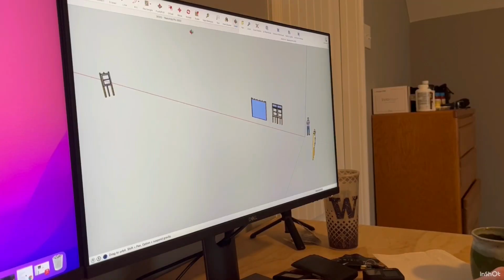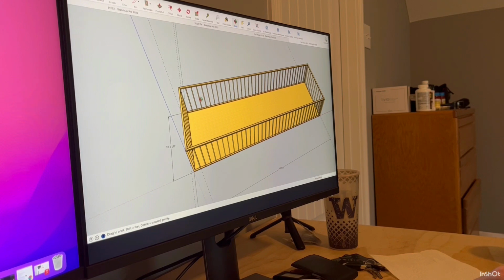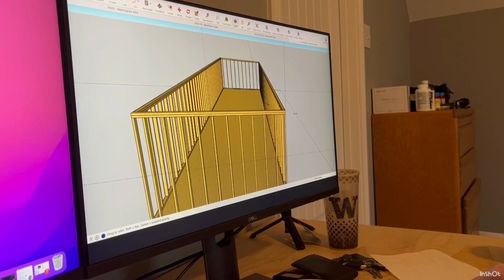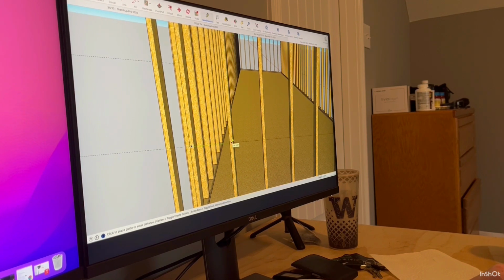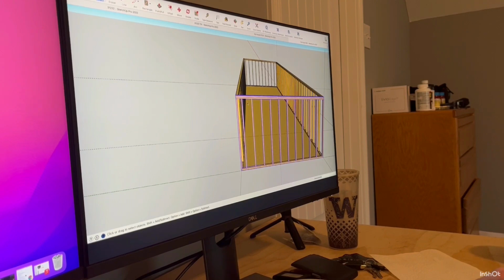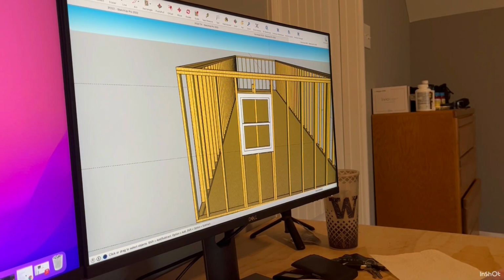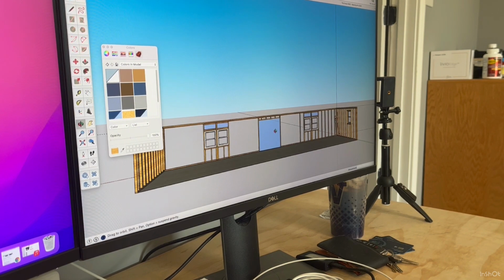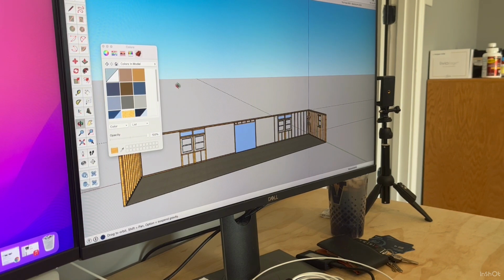Tiny home progress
Get your Hedgehog swag here :).